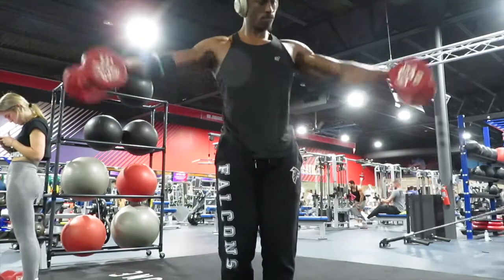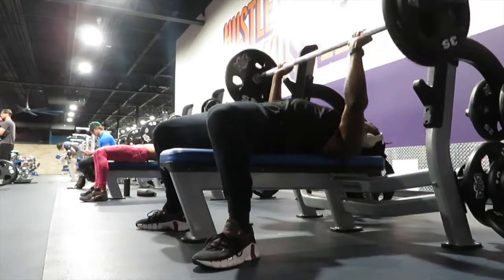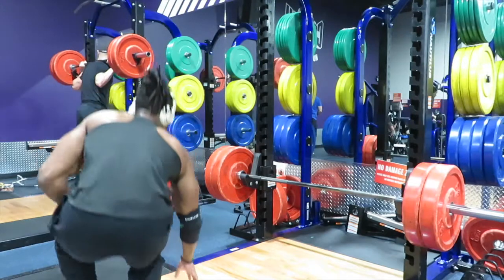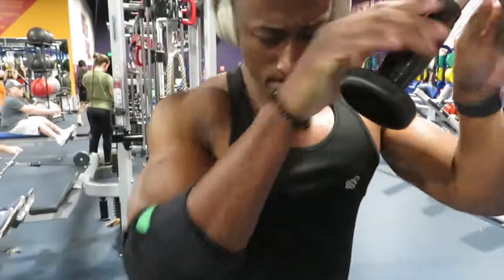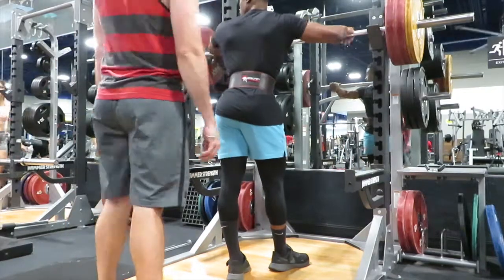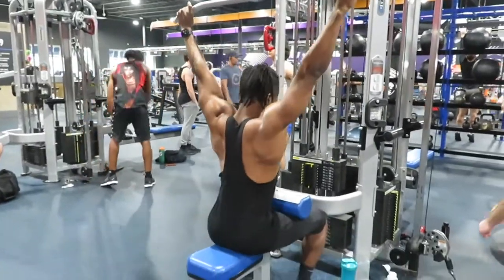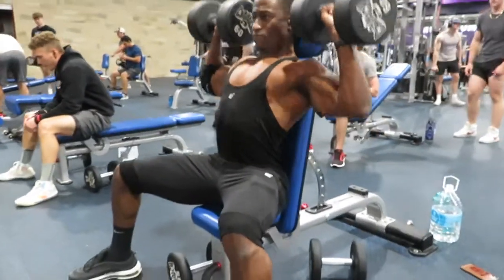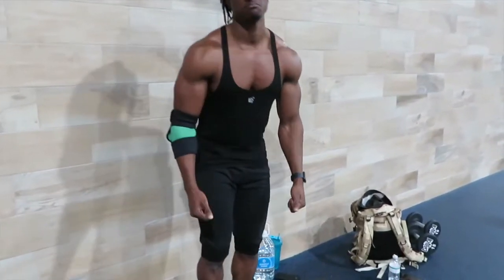Workout With Me! Ft Theresa Miller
A Compilation of Workouts from this past week with @teemillerfit